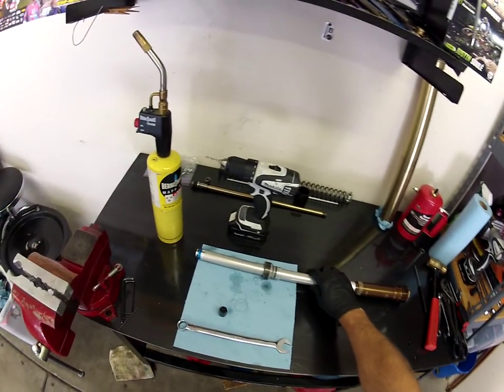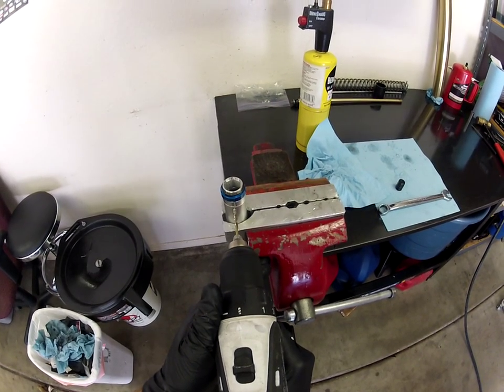Showa damping rod shaft seal removal and installation.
This video is merely an example, and by no means is a substitute for a certified technician, shop manual procedure, or common sense. If you in any way, shape, or form feel like you do not have the skills and finesse required to complete the job, ALWAYS have a certified technician perform the job.

We show you how to remove and replace the damping rod shaft seal on the Showa closed cartridge suspension. It's such a common thing for this particular seal go bad and leak all the oil that once was a sealed chamber out into the external fork chamber. This leaves you with no rebound damping and no compression damping either.